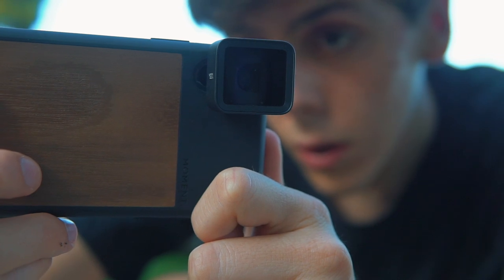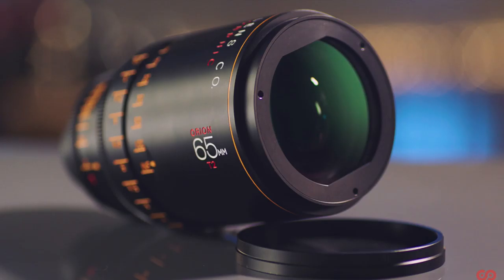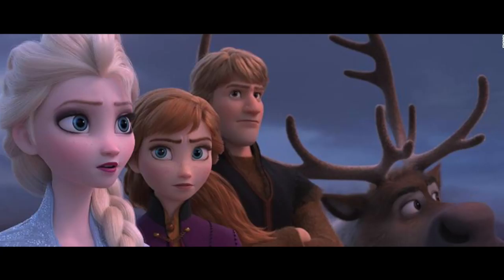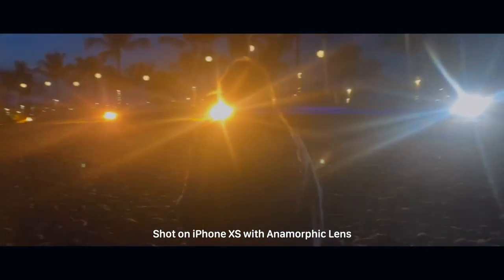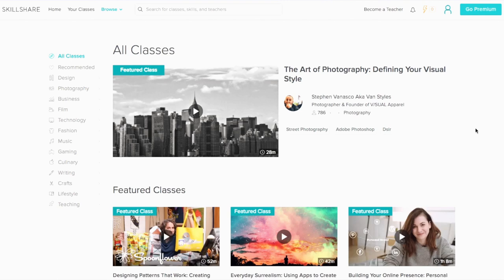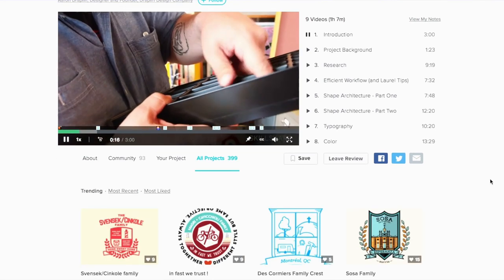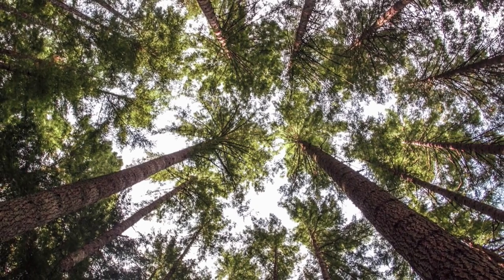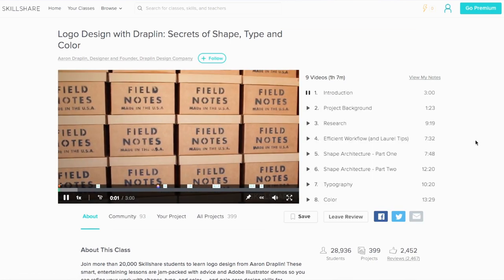I tried Moment’s Anamorphic Lens. Worth it?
Let’s review Moment’s Anamorphic Lens!